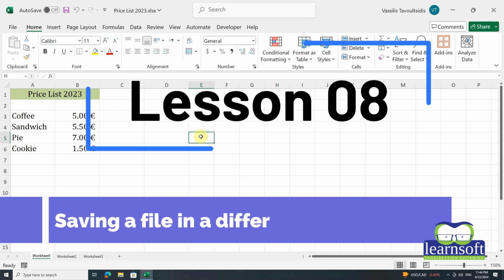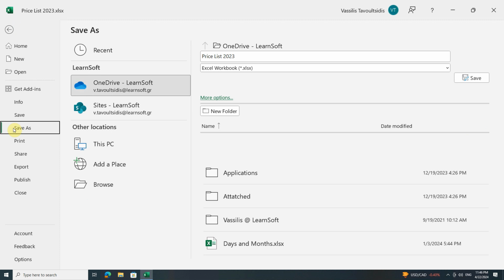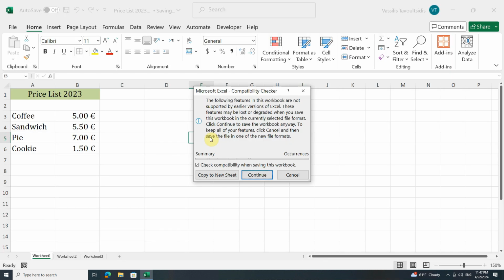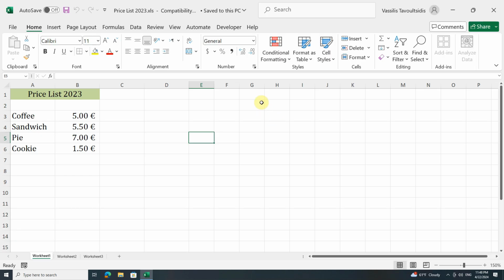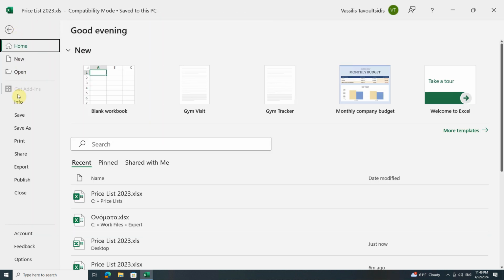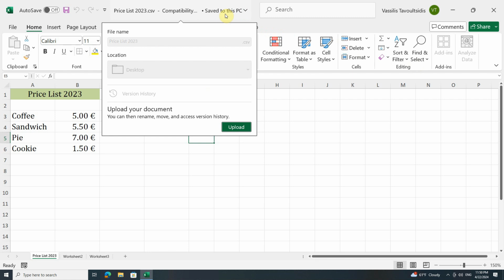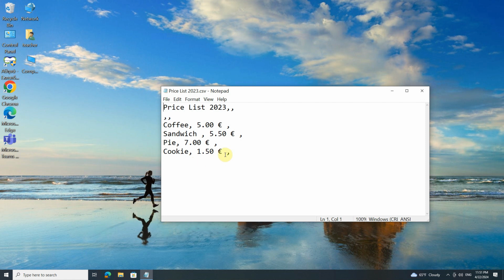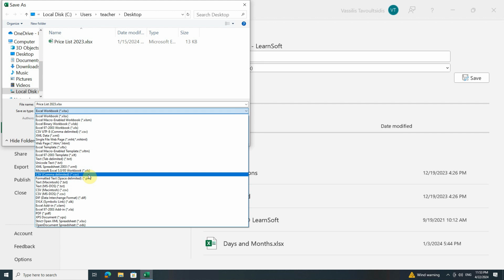08. Saving an Excel file in a different format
A lot of times you will need to feed data from Excel into another application that cannot read xlsx files. Sometimes you will find that a very old version of Excel is used, and you will need to convert your files so that this old version can read them. In this lesson I will show you how you can save your workbook in other formats, other file types, other than the standard .xlsx.